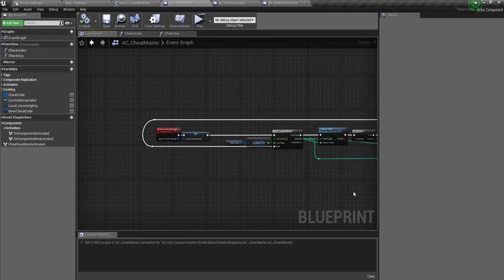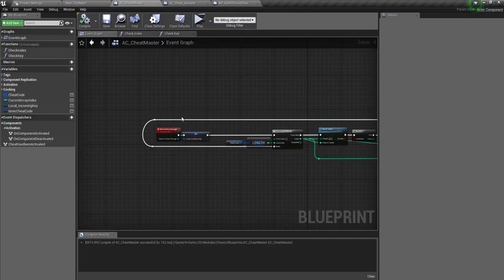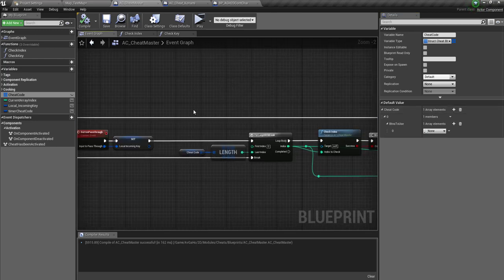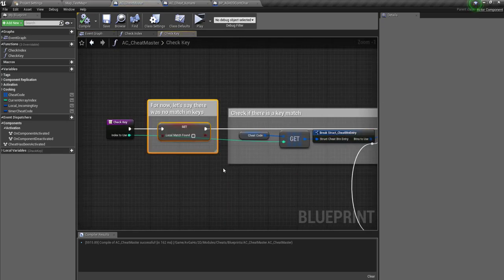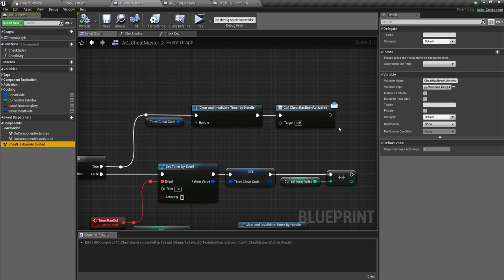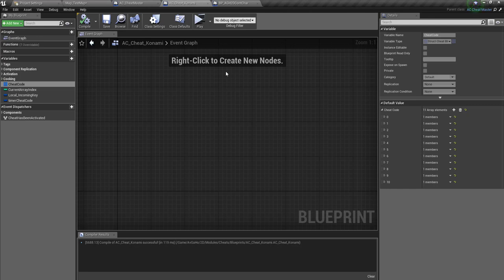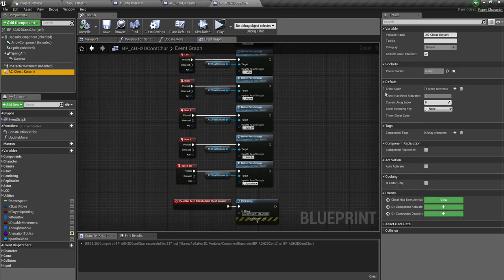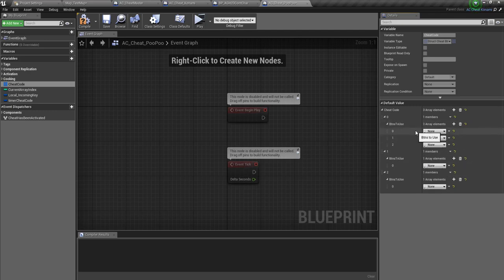UNREAL ENGINE 4 | Creating a Cheat Code System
Cheat Codes, they don't need to be as hard as they seem.